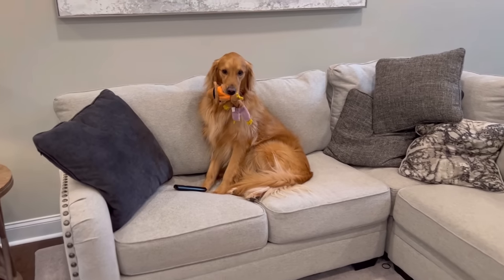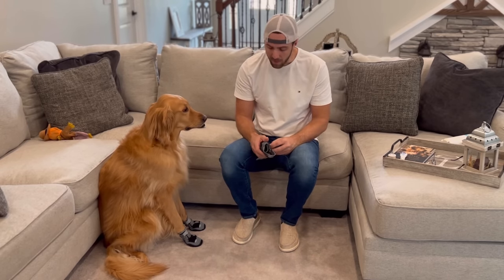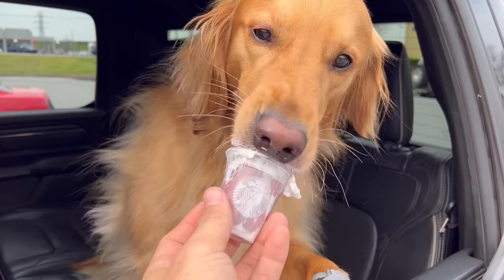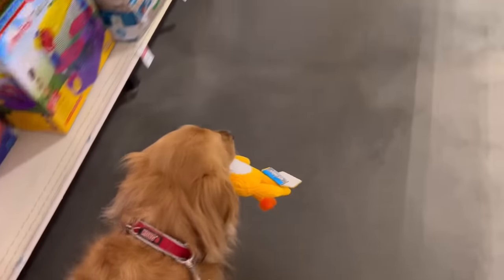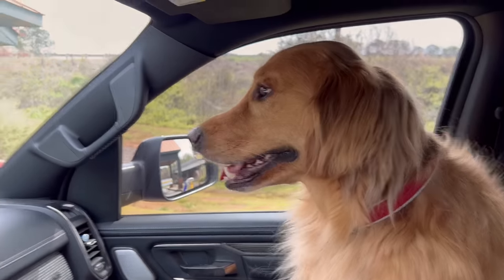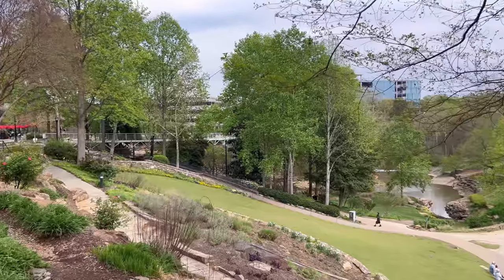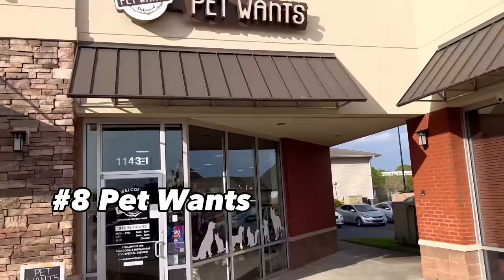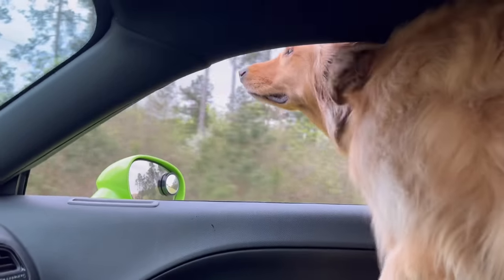Teddy Tuesday! Spoiling my dog with his own day of the week! (Teddy Tuesday 1)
Teddy Tuesday! A day of the week dedicated entirely to my dog. Meet Teddy a 4 year old Golden Retriever. This week it was 75 and Sunny. We did all of Teddys favorite things and then went to our local downtown in Greenville SC to explore!